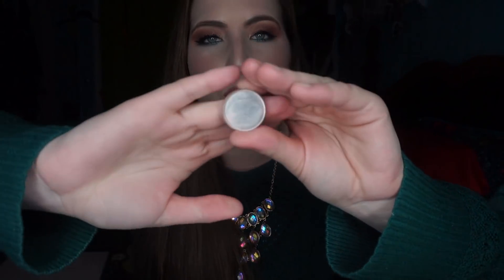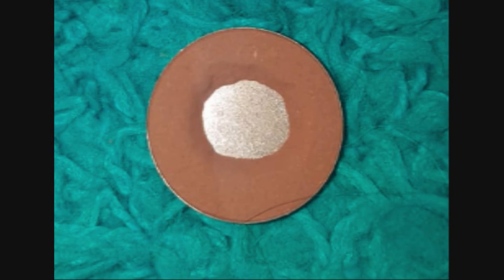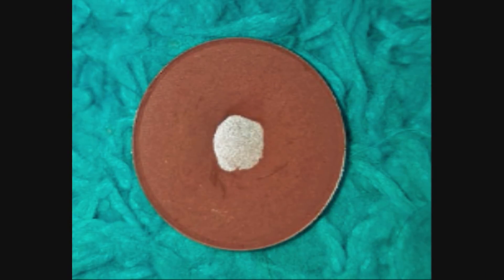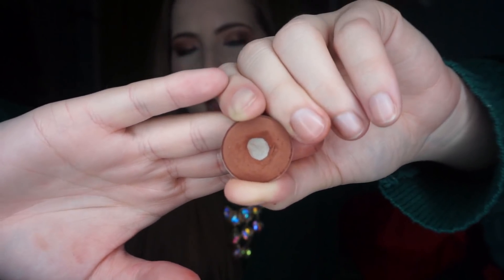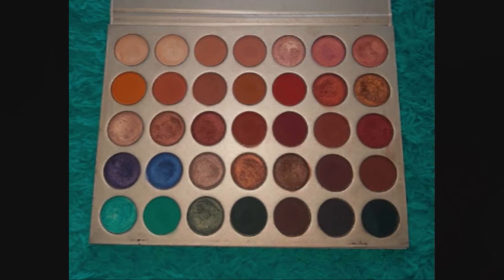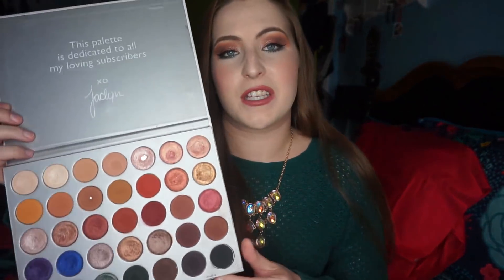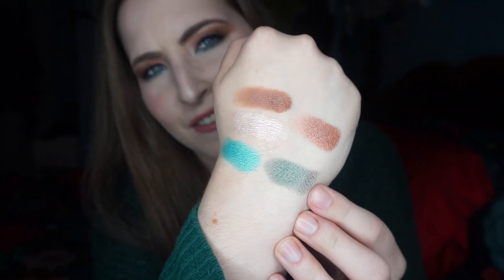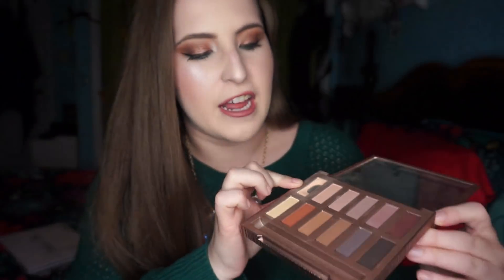Pan That Palette 2018 (Update #4) & Project PanPorn Hiatus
Hi guys! Sorry for not posting for over a week! I'm finally bringing you my 4th update on my Pan That Palette and Project PanPorn. I made some good progress on my shadows and even finished one! I also decided to take a break from Project PanPorn for a while. I hope you guys enjoy the update!

PRODUCTS MENTIONED:
- ABH Pink Champagne eyeshadow
- Colourpop Pressed Shadow in Belair
- Colourpop Pressed Shadow in Lil Boat
- Morphe x Jaclyn Hill eyeshadow palette
- Urban Decay Naked Ultimate Basics palette (Blow eyeshadow)

♥ Courtney

Beauty Instagram: courtneykbeauty